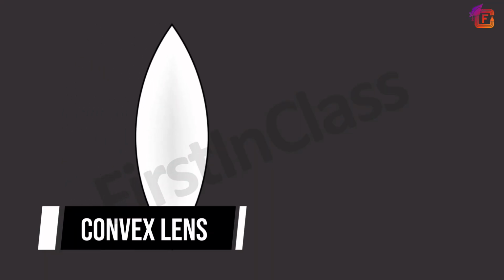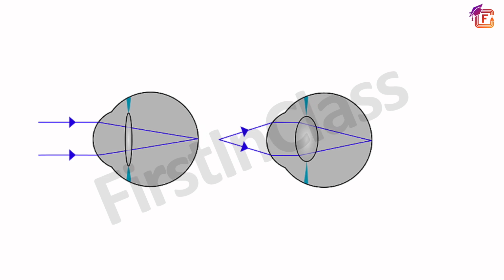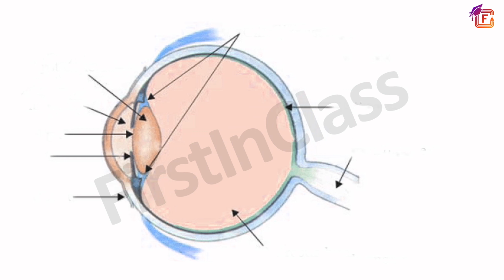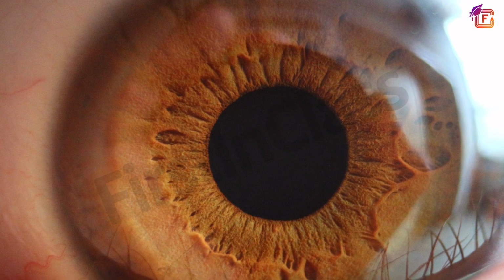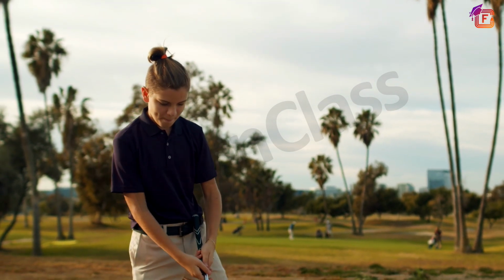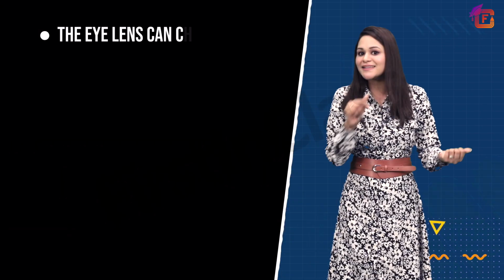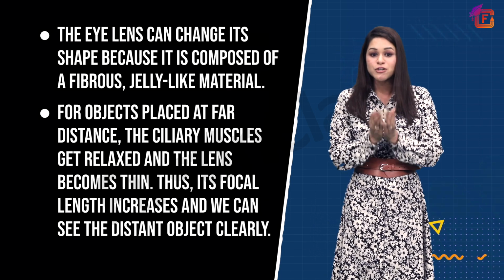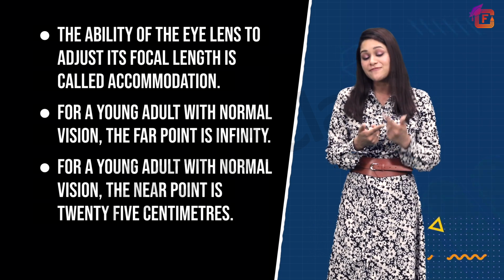Power of Accommodation | Class 10 | Science | Chapter 11 The Human Eye and Colourful World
In this video, we will discuss the topic "Power of Accommodation" from Class 11 Physics Chapter 11 "The Human Eye and the Colourful World". The human eye is a complex organ that can adjust its focus to view objects at different distances. This ability is known as the power of accommodation.

We will start by discussing the structure of the eye and how the lens plays a crucial role in the process of accommodation. We will then delve deeper into the concept of the power of accommodation, including how it is calculated and the factors that affect it.

Additionally, we will explore various eye disorders that can affect the power of accommodation, such as presbyopia and hypermetropia. We will discuss the symptoms, causes, and treatment options for these conditions.

By the end of this video, you will have a clear understanding of the power of accommodation and its importance in vision. You will also be familiar with various eye disorders that can affect this ability and how they can be treated. So, join us to learn more about this fascinating topic.